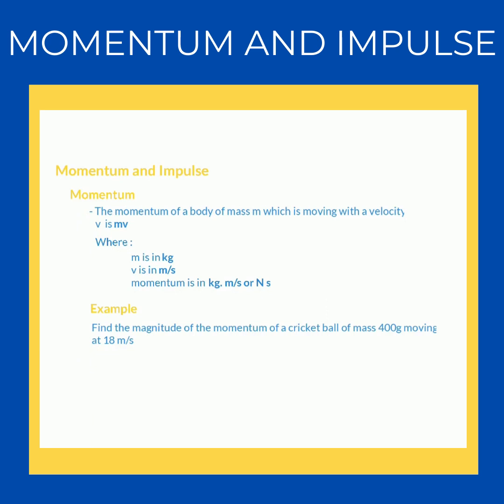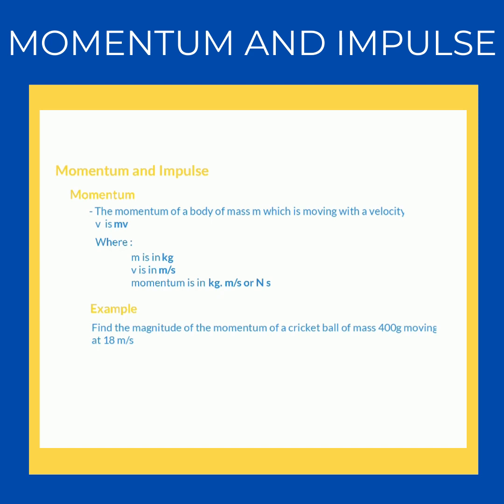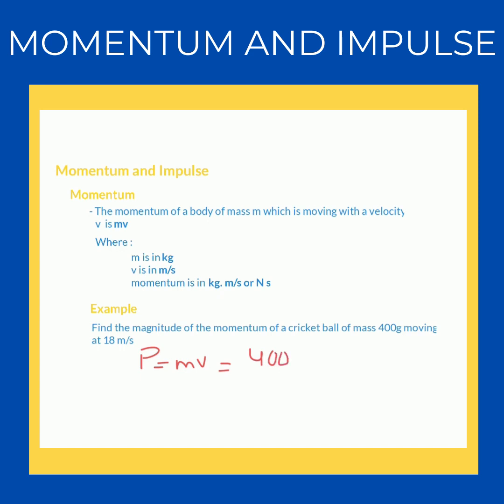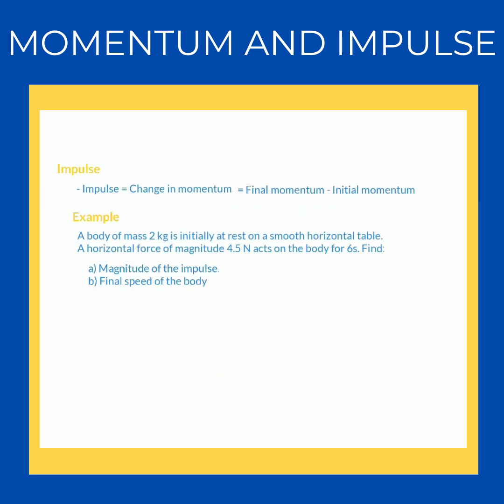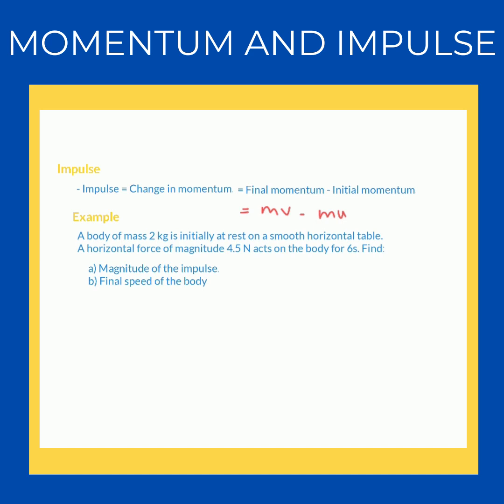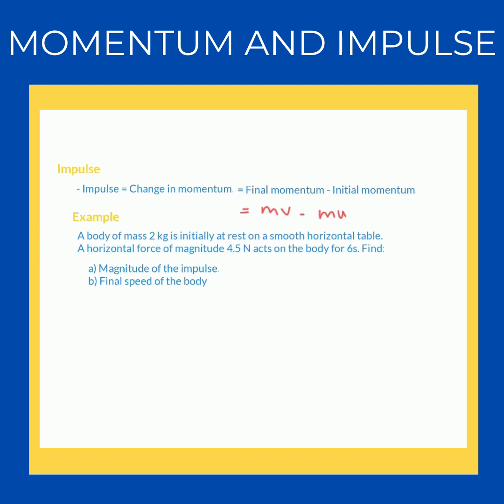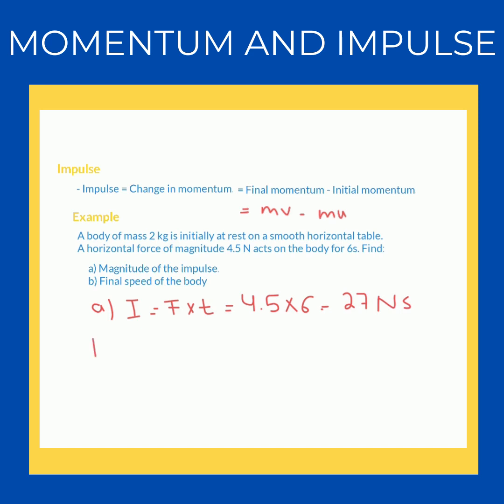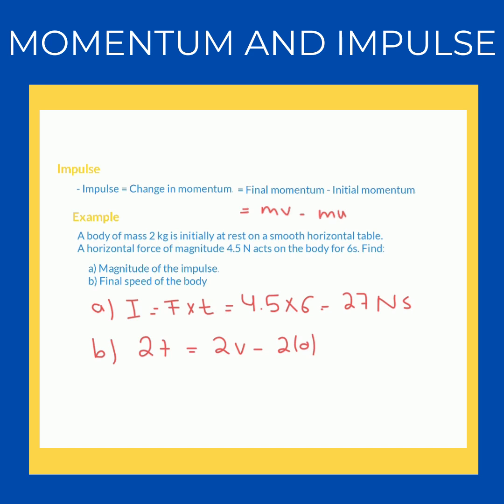MOMENTUM AND IMPULSE(M1)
Today’s topic covers Momentum and Impulse ! The impulse experienced by the object equals the change in momentum of the object. In equation form, F • t = m • Δ v. In a collision, objects experience an impulse; the impulse causes and is equal to the change in momentum.